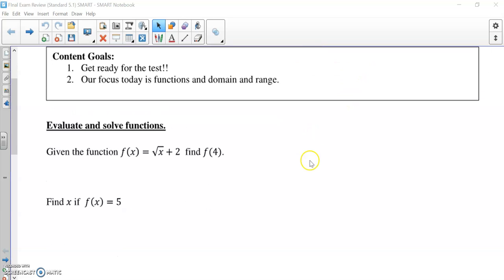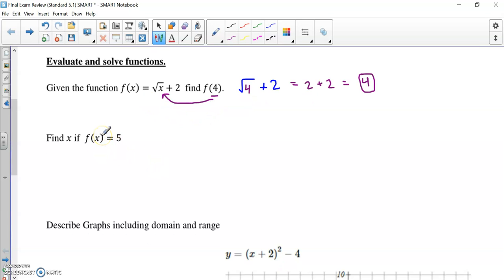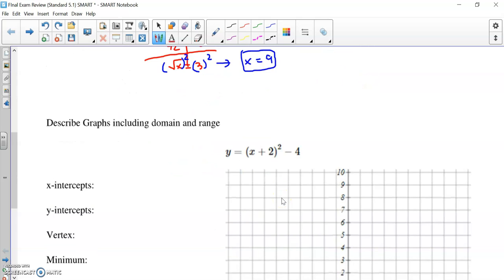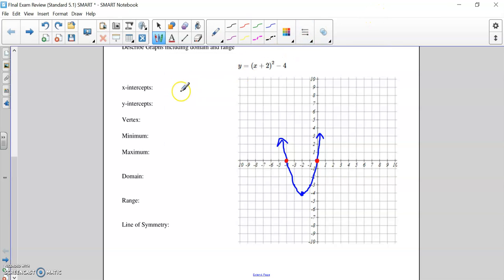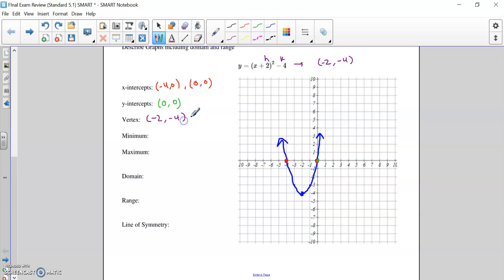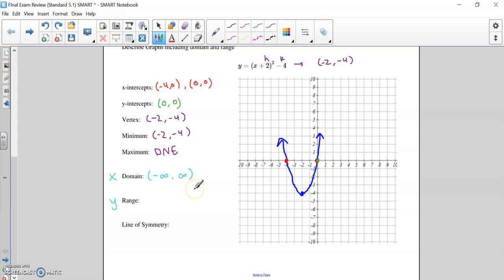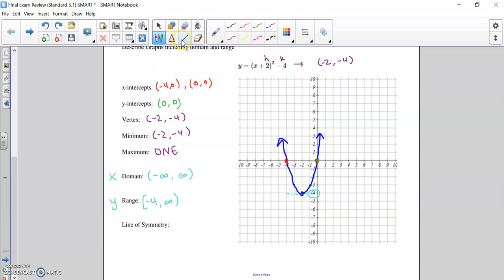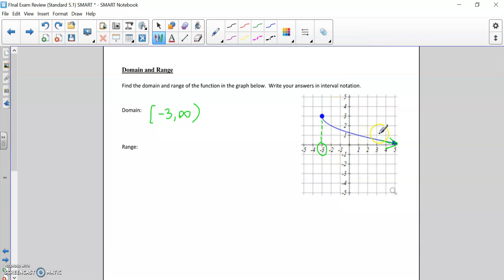Final Exam Review (Standard 5.1)